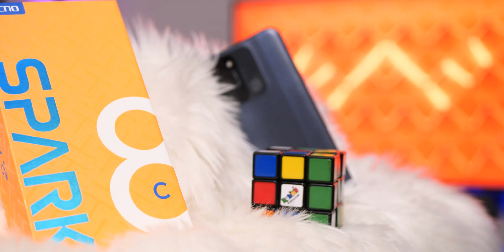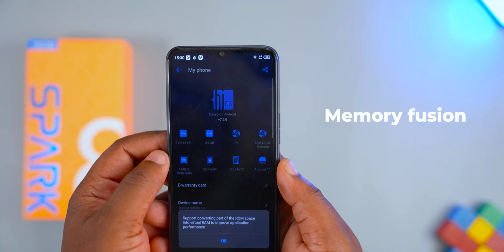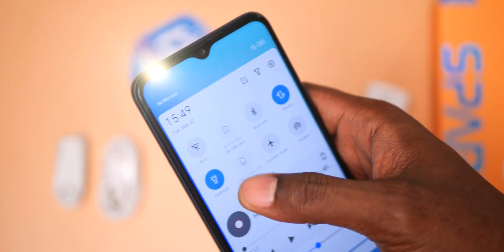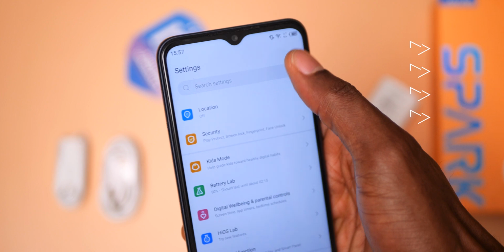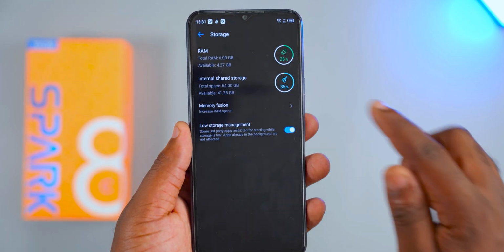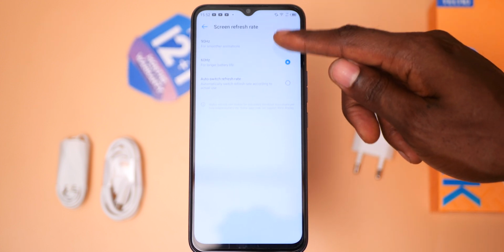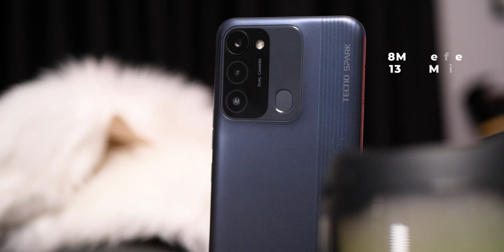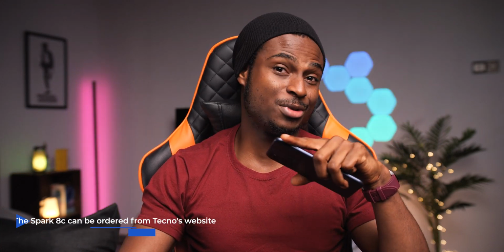Tecno Spark 8c Review - How to get 6GB RAM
Tecno Spark 8C Unboxing and Review
The Spark 8c is Tecno's latest addition to the Spark series. Aside its affordability, it boasts the much desired RAM Plus feature or RAM Extension as Tecno calls it, making the Spark 8c the most affordable device to offer this feature. The Spark 8c comes with 2 or 3GB of RAM and can be further extended by additional 3GB thanks to RAM Extension. It is powered by a UNISOC processor which provides decent performance. The Tecno Spark 8c is priced at N59,500.
You can purchase the Tecno Spark 8c from Tecno Mobile's website and it will be delivered to your doorsteps